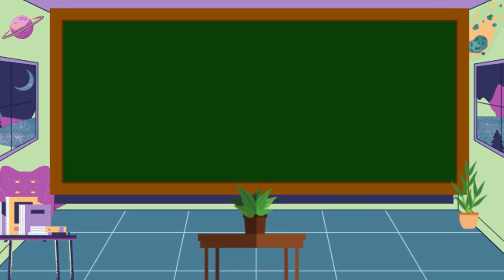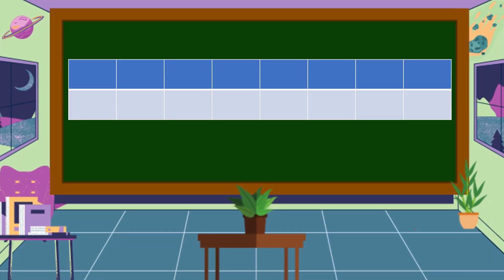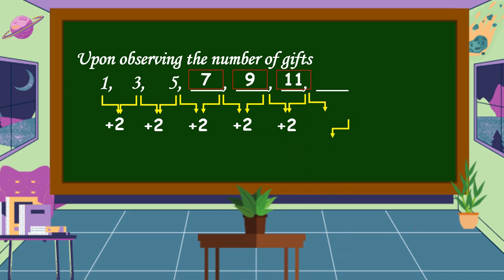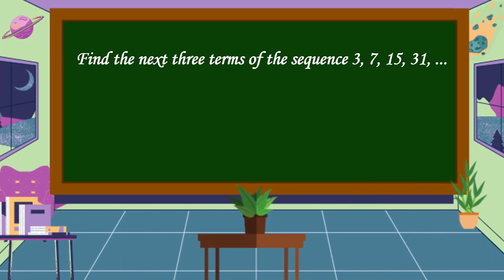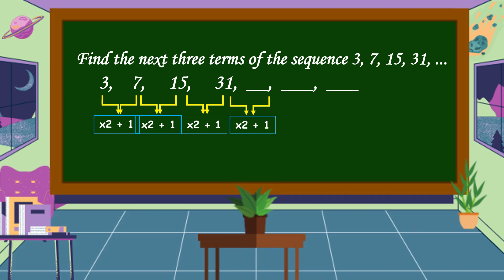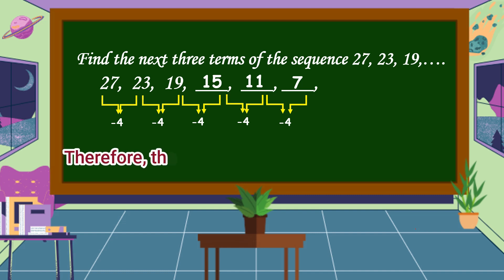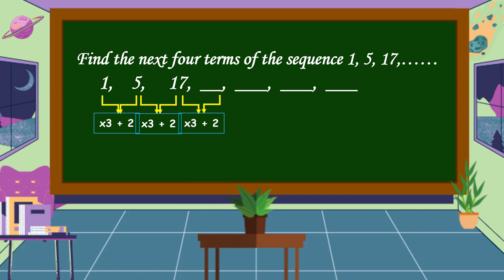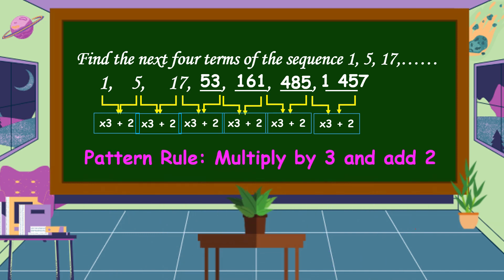Formulating the Rule in Finding the Next Term in a Sequence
This video is all about formulating the rule in finding the next term in a sequence.